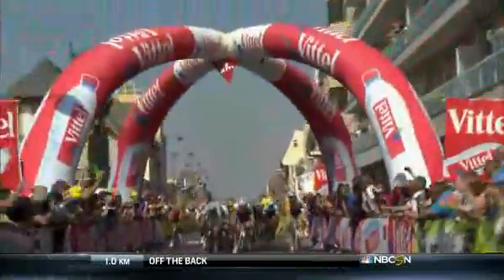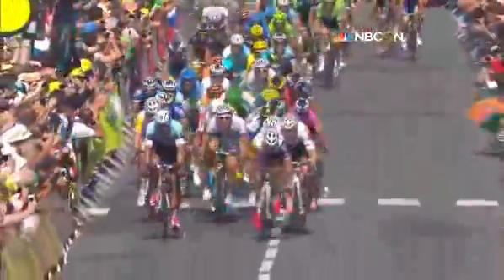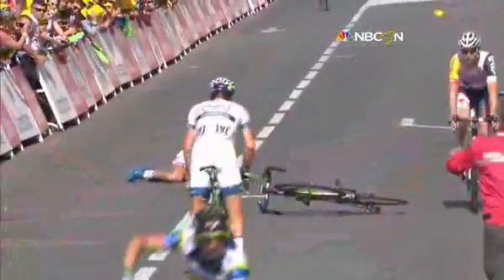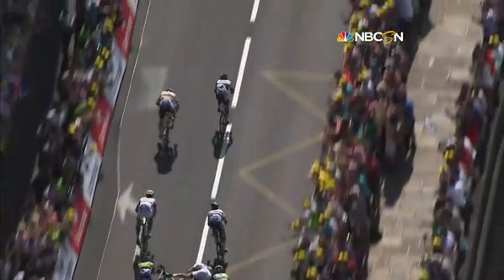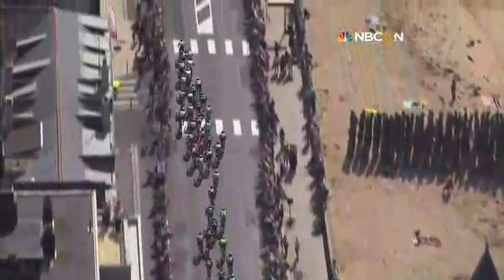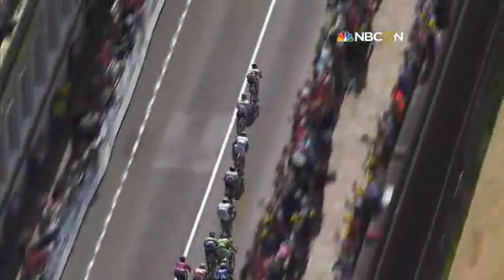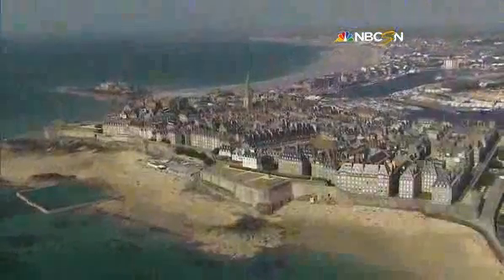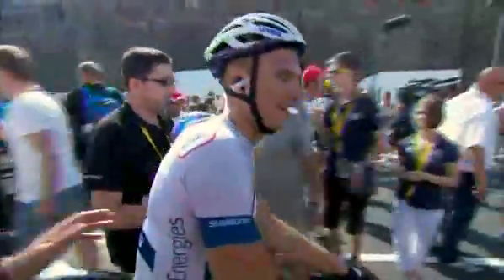Ato 10 - 2013